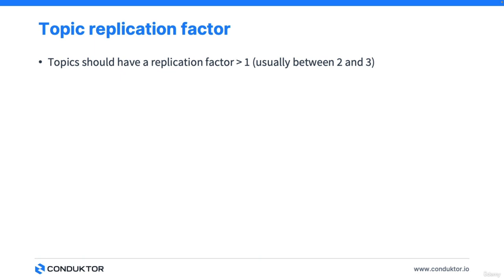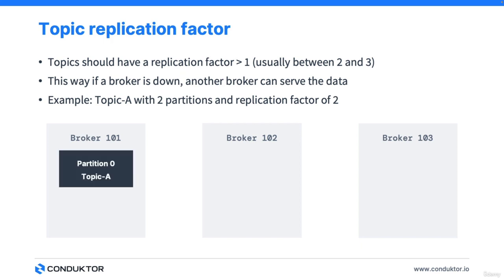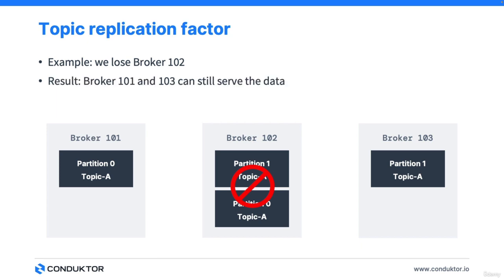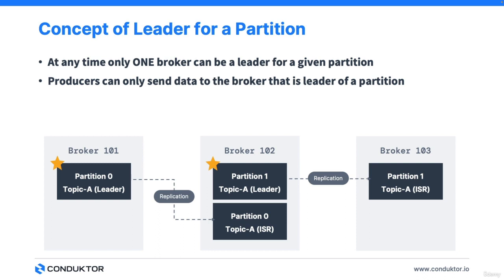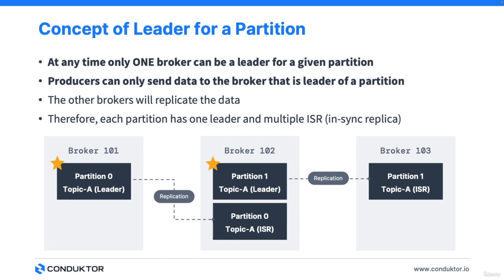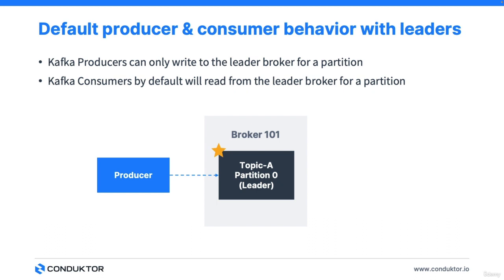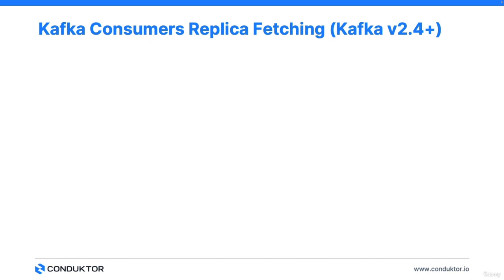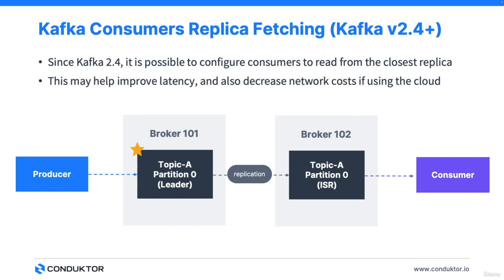12 Topic Replication